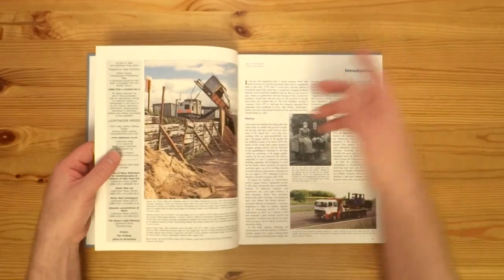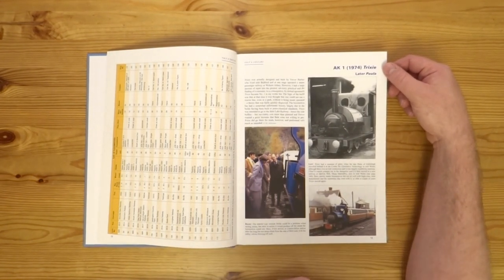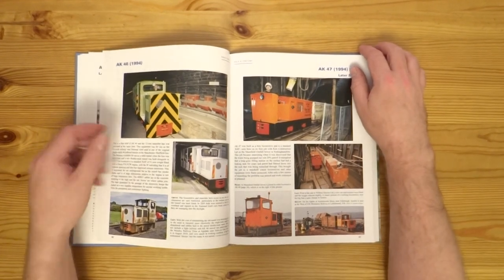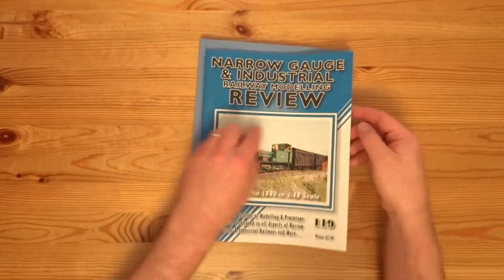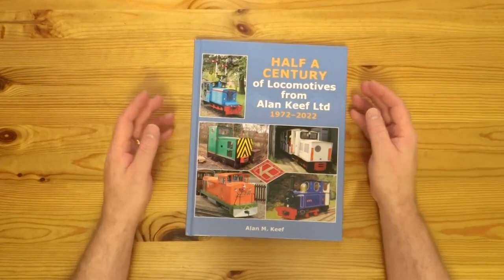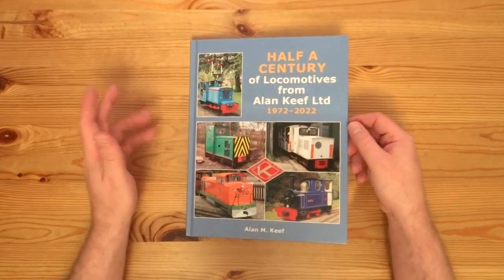Books and Their Stories: Half a Century of Locomotives from Alan Keef Ltd 1972-2022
The article I wrote with Alan Keef about the K12 class locomotives is in issue 119 of Narrow Gauge and Industrial Railway Modelling REVIEW, which can be obtained as a back issue

The follow up note on the K12 we missed is in the next issue available

. and finally my kit for a K12 is available (when it's in stock) from Light Railway Stores